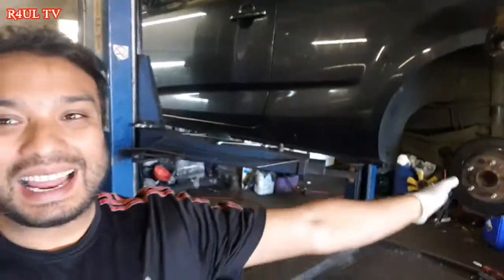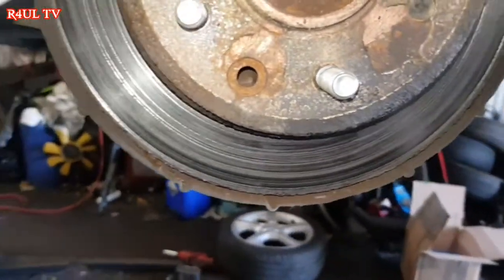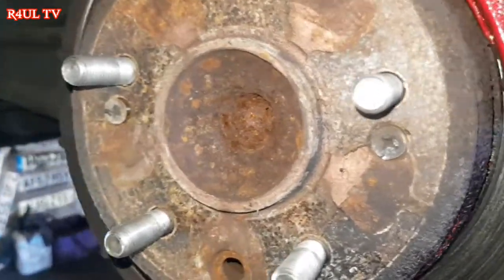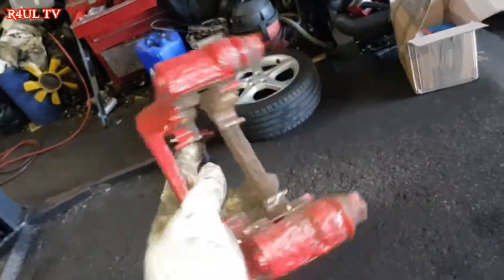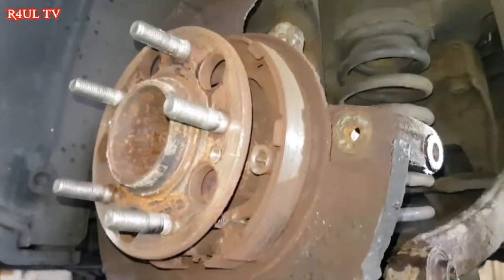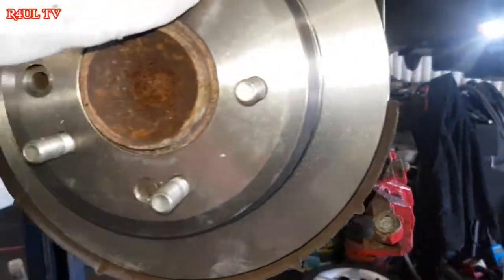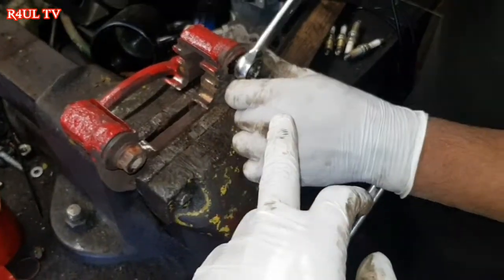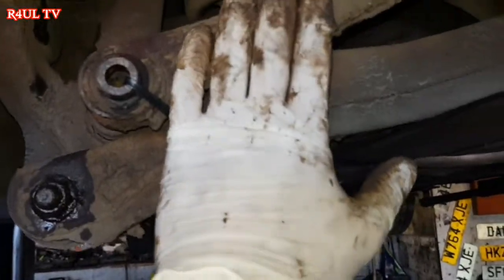2008 Kia Cee'd Rear Brakes Replacement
Instrumental: "No Matter" by Mandalaz